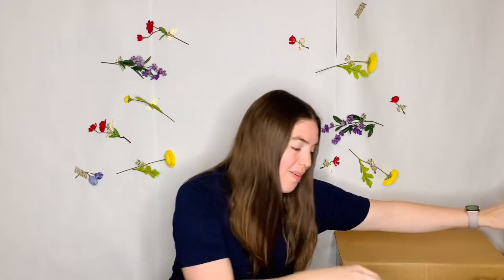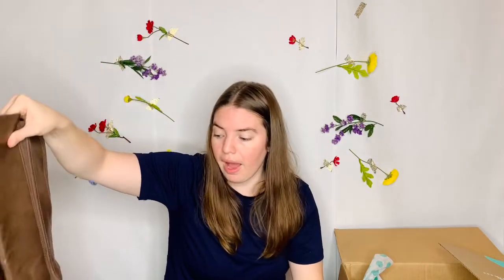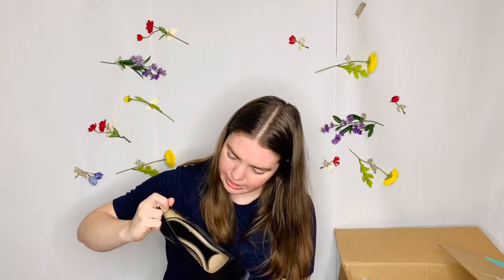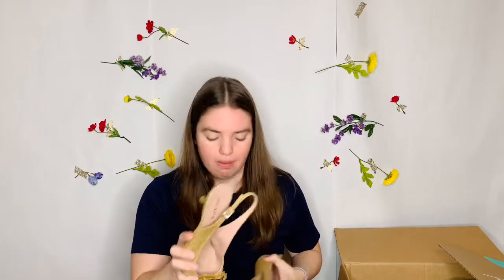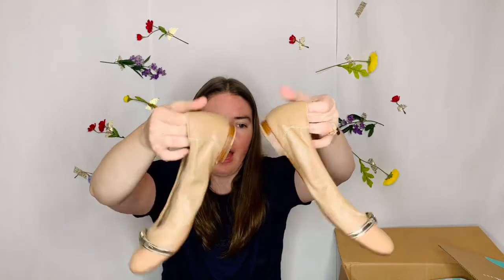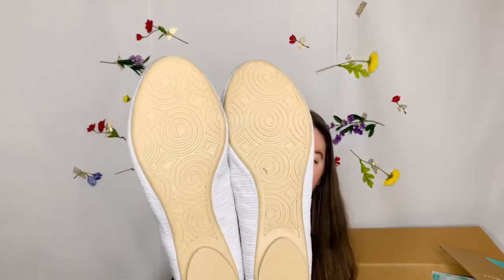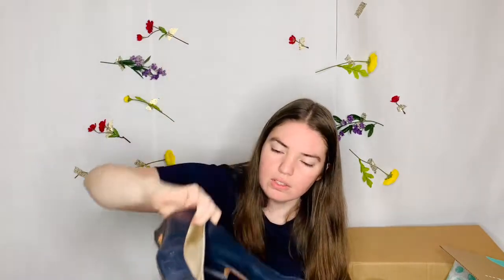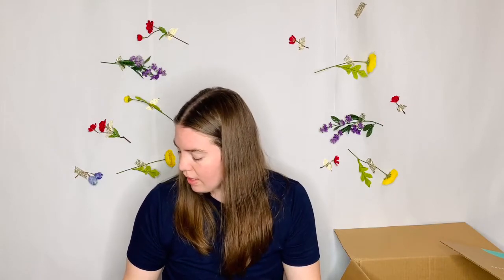Pretty Good ThredUp 15 Pair Shoe Rescue Box Unboxing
Michael Kors Booties- Sold for $28
Dr.Scholl's Ballet Flats- Sold for $19